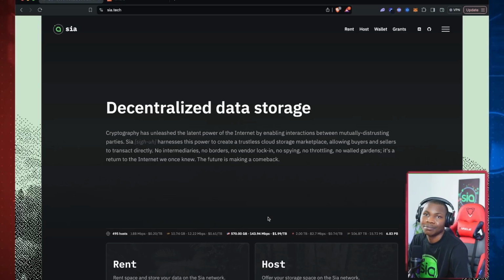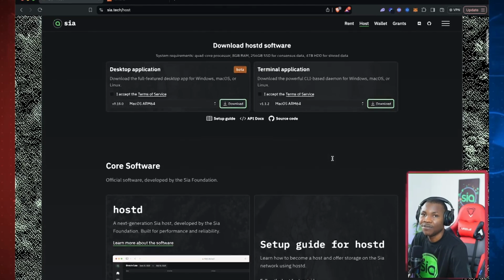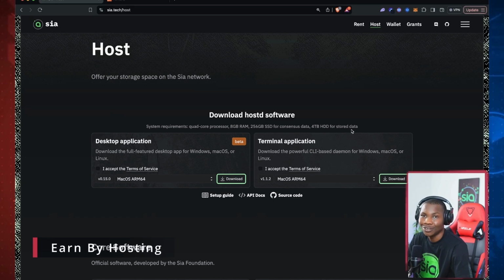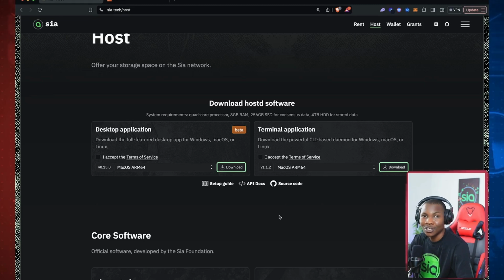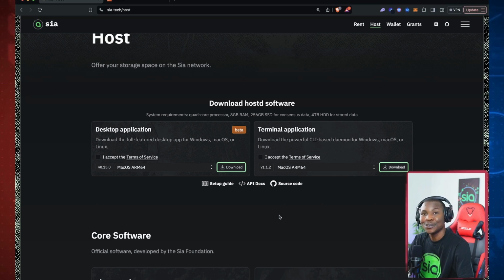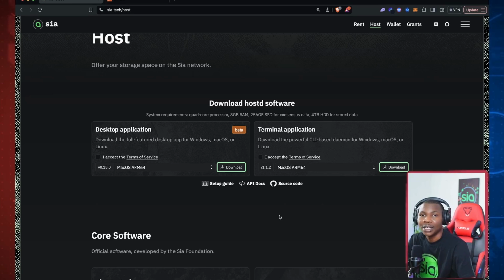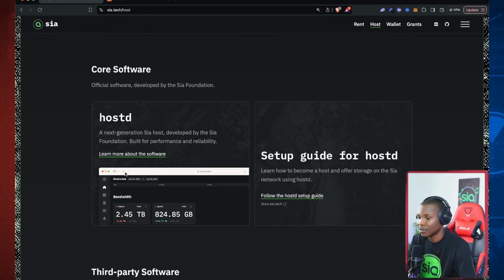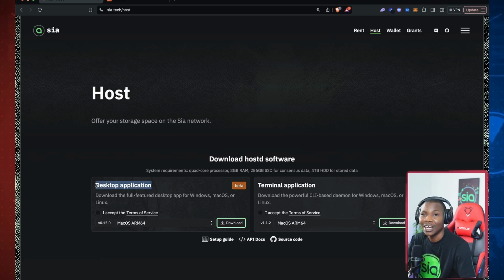Data Hosting: The Sia Blockchain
Understand how your data will be hosted and managed on the Sia Blockchain.